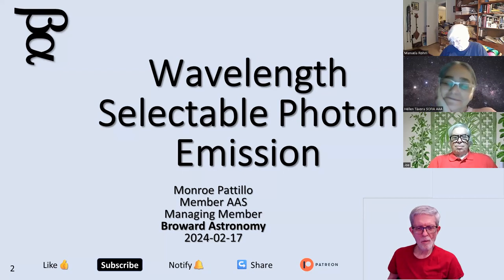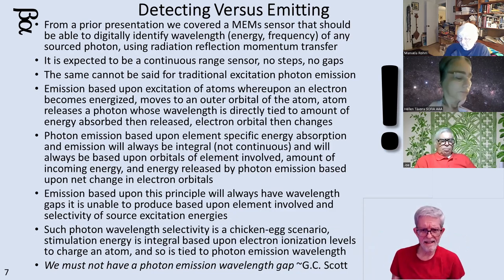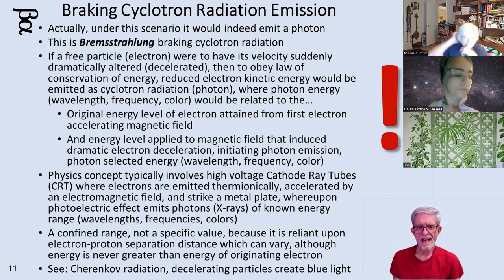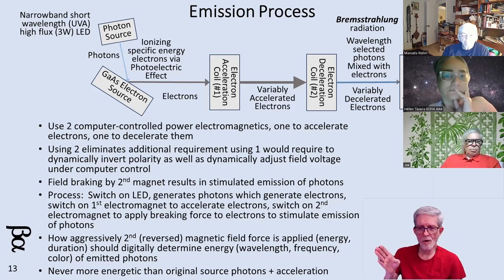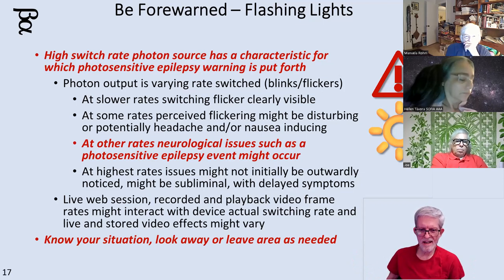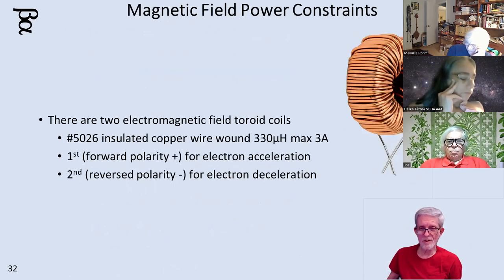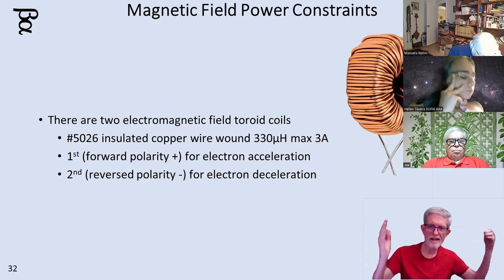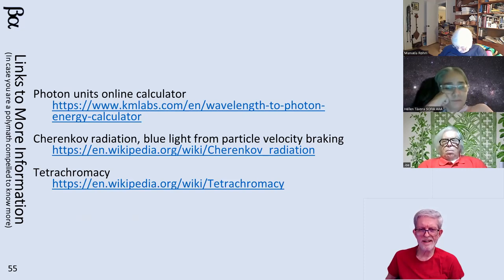2024 02 17 Wavelength Selectable Photon Emission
Describing a means whereby photons of a prescribed energy (wavelength, frequency) can be generated.
Links...
Luminous flux ANSI (SI Candela) Lumens
Bremsstrahlung radiation – what happens when velocity of an electron is suddenly redirected/reduced
395nm (purple, UV) 3W COB SMD LED emitter
Constant current LED driver
Magnetic field coils
Magnetic field coil power supply
Magnetic field coil power switch
Cathode ray Tube (CRT) demonstration - ionized free electrons in a vacuum tube affected by a magnet